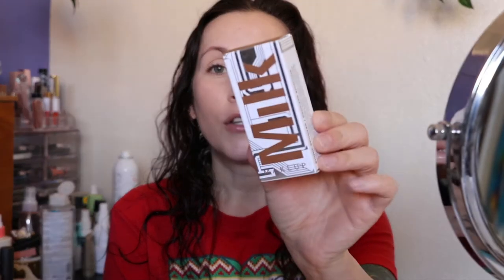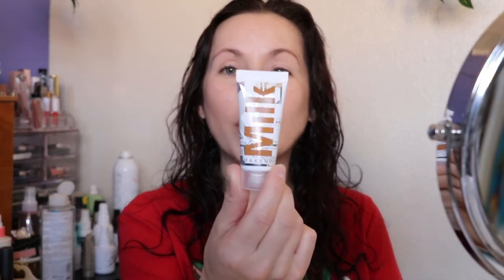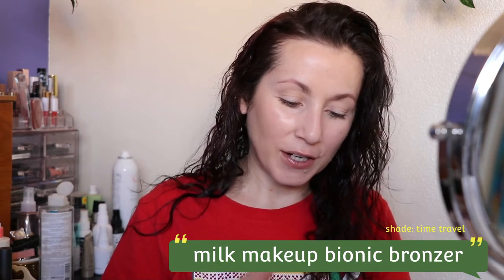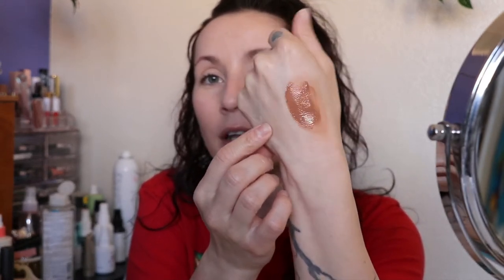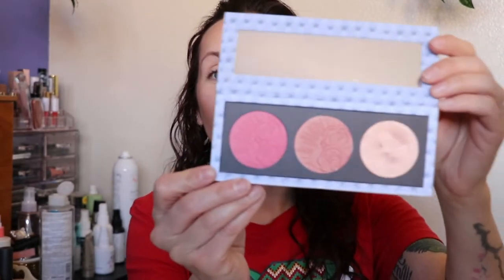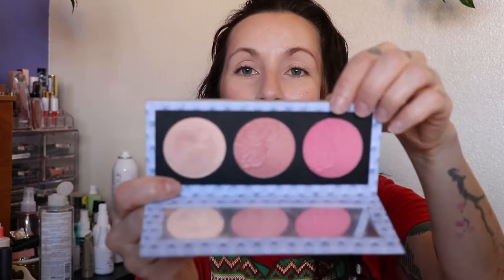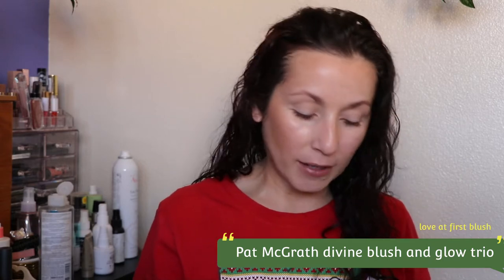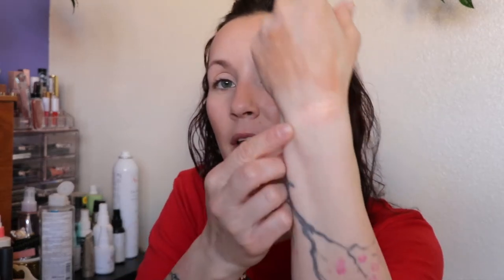I Bought the First 5 things SEPHORA Recommended - FIRST IMPRESSIONS + 2 wk FOLLOW UP REVIEW!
products mentioned
Bobbi Brown skin concealer stick (cool sand)
milk makeup bionic bronzer (time travel)
Pat McGrath x Bridgeton Divine blush palette
Ellis Brooklyn salt eau de parfum
Yves Saint Laurent black opium illicit green eau parfum

on my face in the first impressions
Makeup forever ultra HD foundation
Tarte CC under eye corrector (light medium)

on my face in the follow up
wet n wild tinted hydrator (light)
Ulta Beauty desert skies eyeshadow palette (it didn't blend that well)